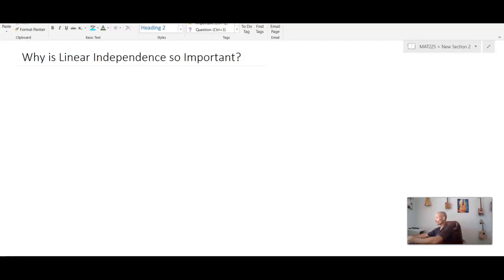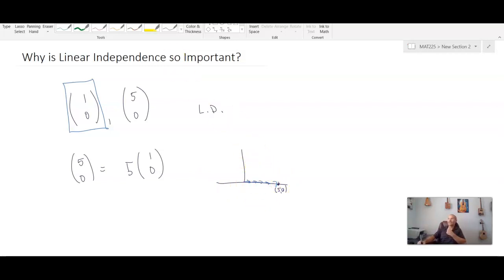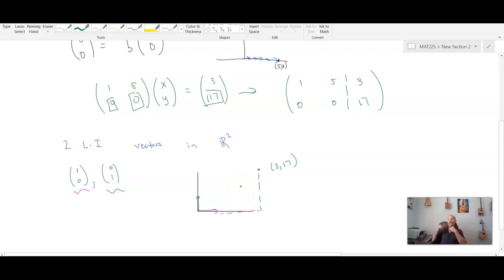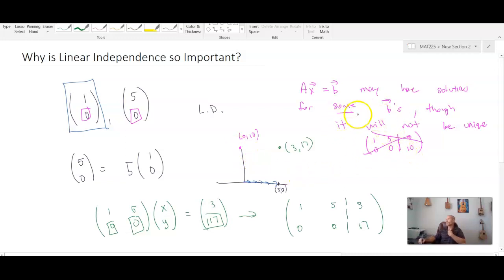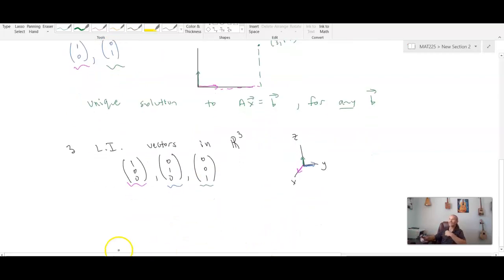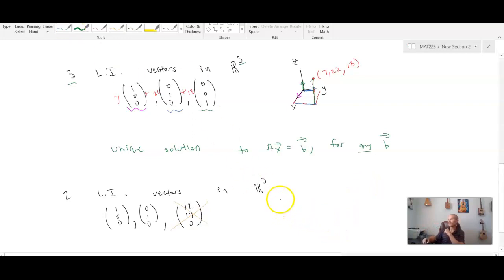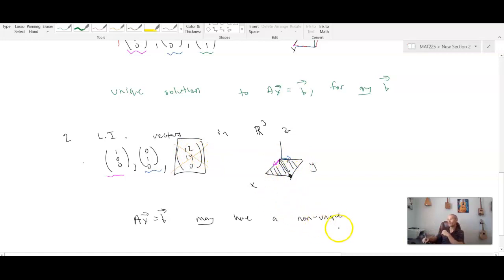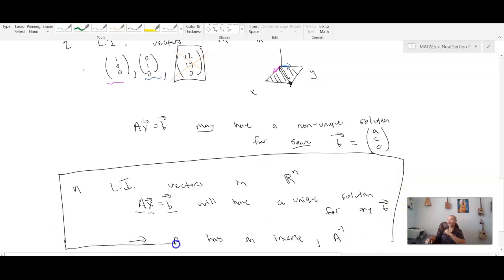Why Is Linear Independence So Important?